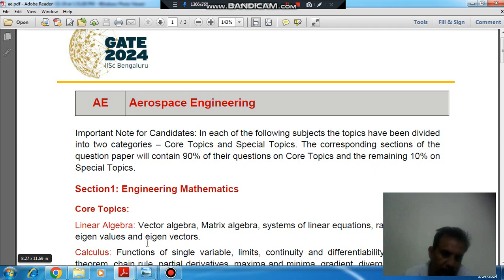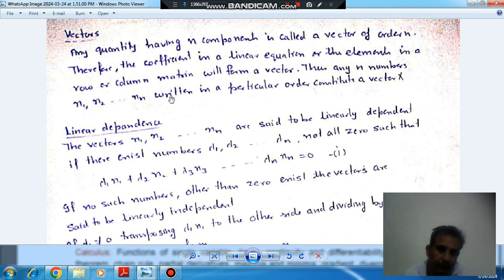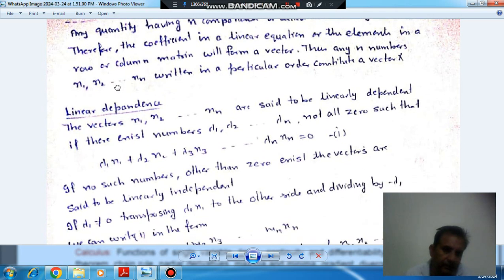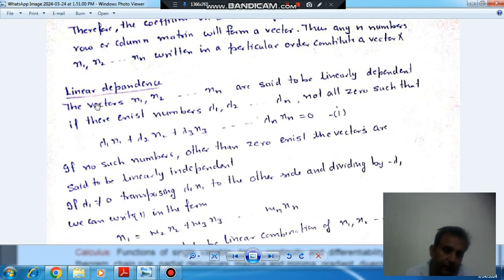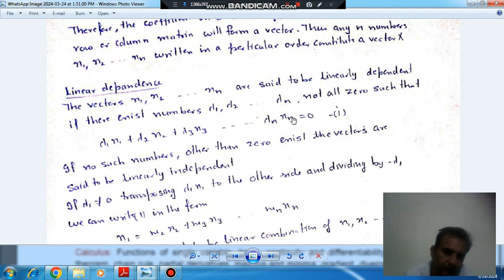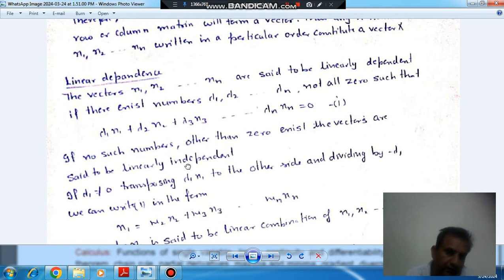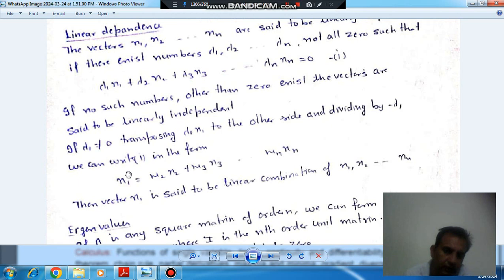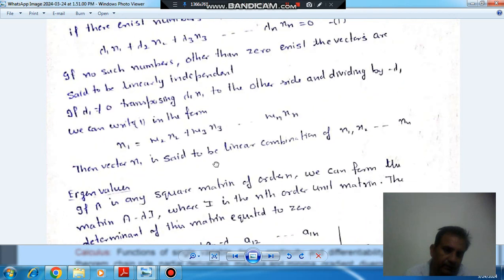vector and linear dependence Engineering Mathematics (GATE AEROSPACE ENGINEERING)